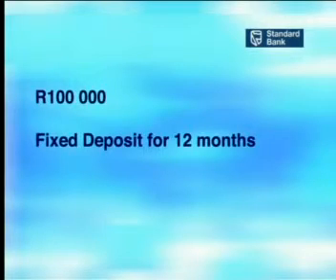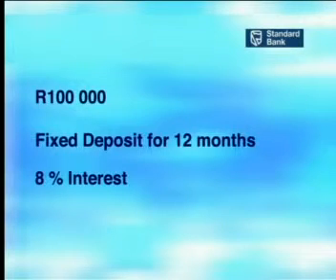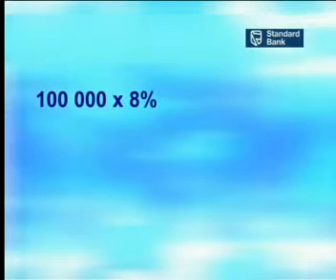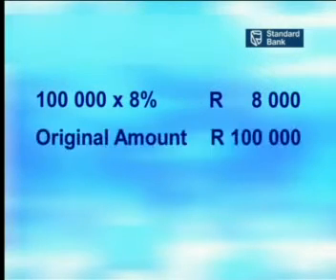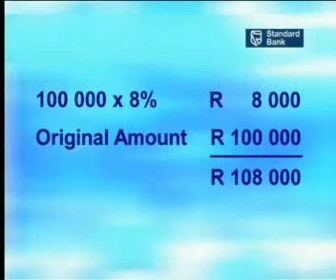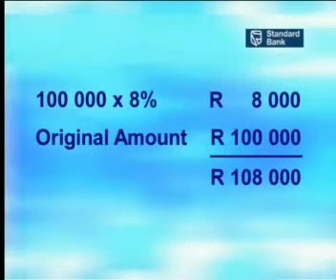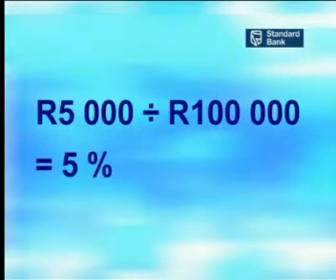Entrepreneurship - Managing Business Finances: Managing Business Finances 1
This is the 1st lesson in the series, "Managing Business Finances." This lesson examines the necessity of budgeting for a business.